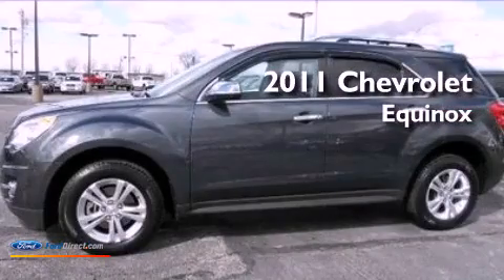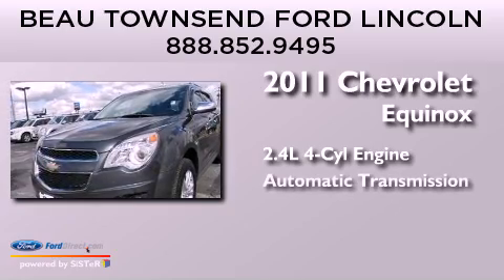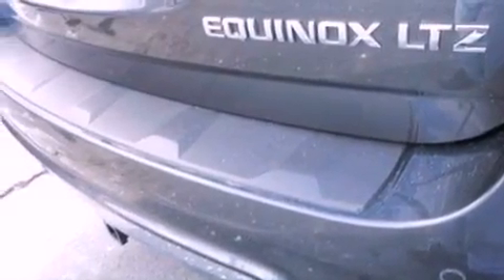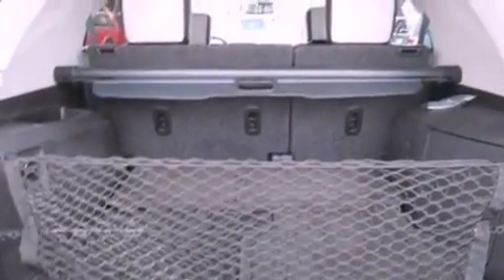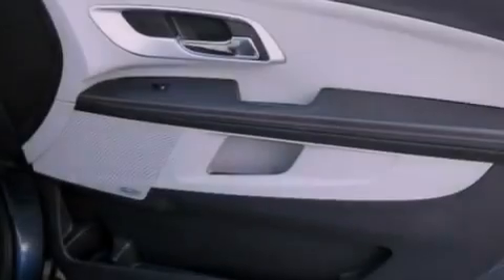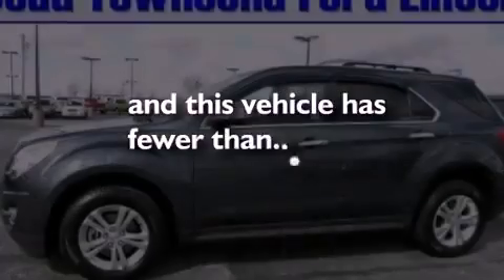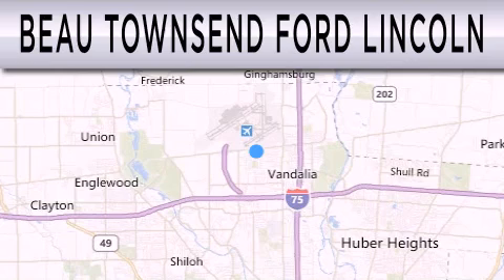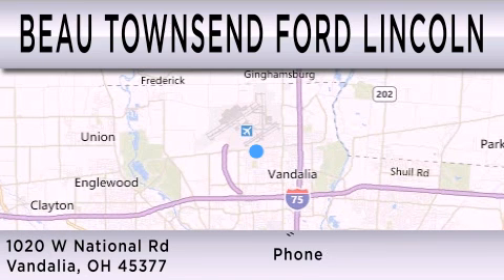2011 CHEVROLET EQUINOX Vandalia OH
Year : 2011
 Make : CHEVROLET
 Model : EQUINOX
 Engine : 2.4L I4 16V GDI DOHC
 Trans . : 6-SPEED AUTOMATIC
 Exterior : CYBER GRAY METALLIC
 Miles : 29,059

 Stock : 13T0829A